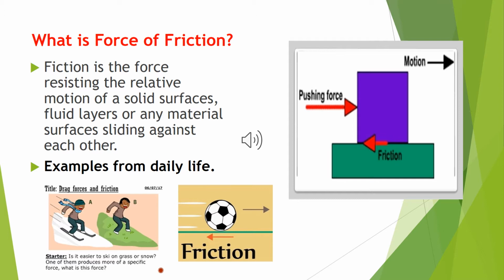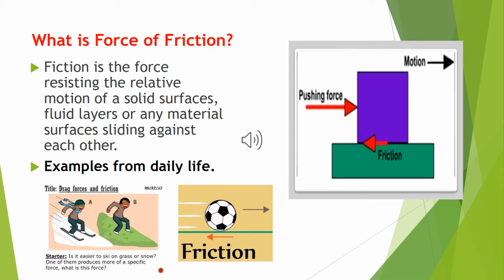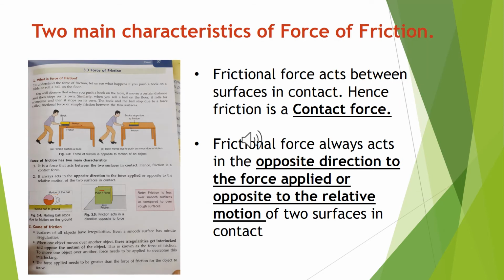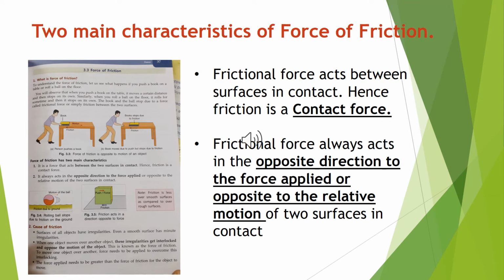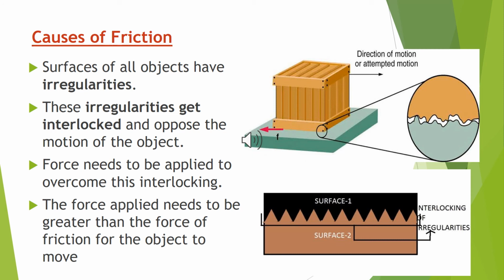BSDS CLASS VI PHYSICS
Chapter-3 ..Force of Friction